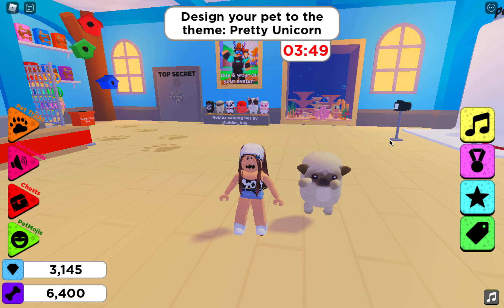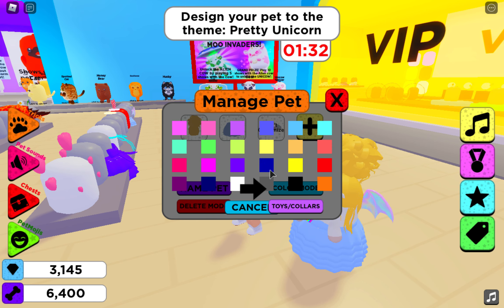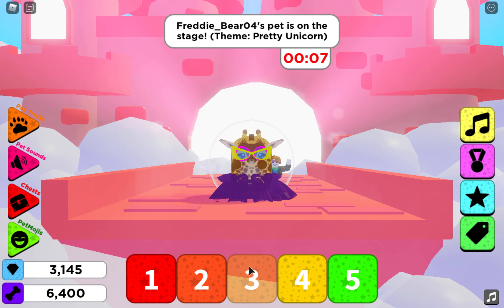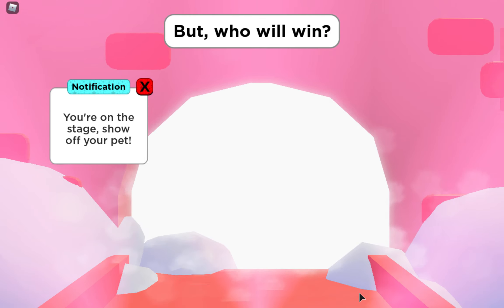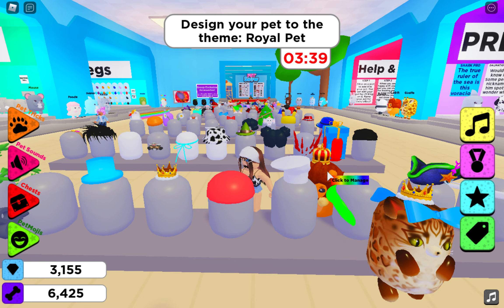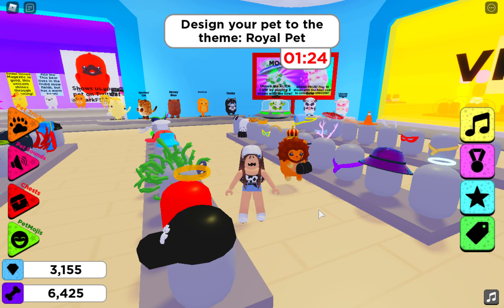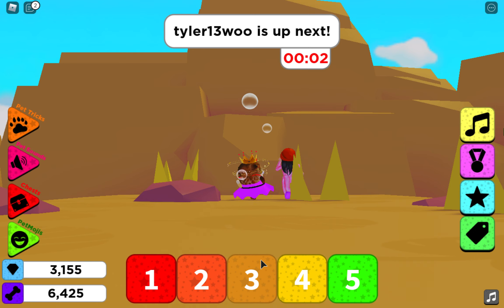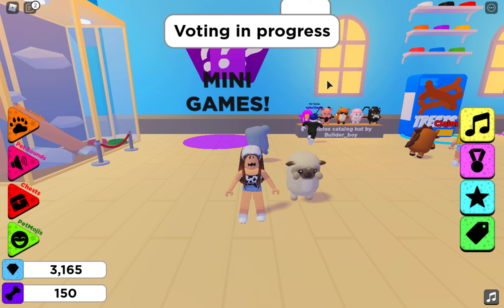ROBLOX PET SHOW!